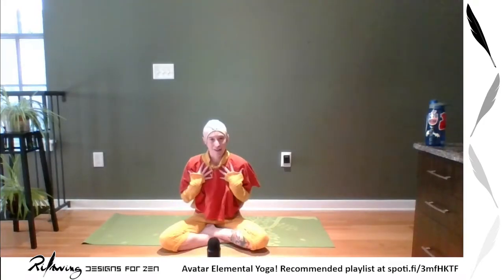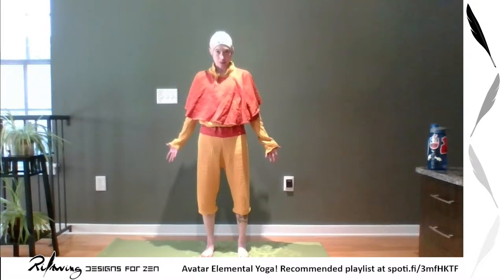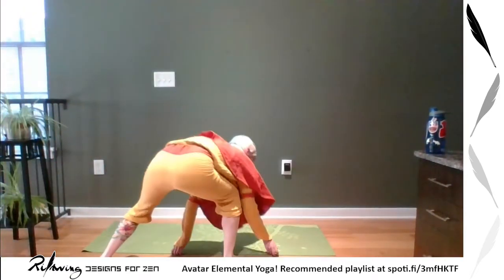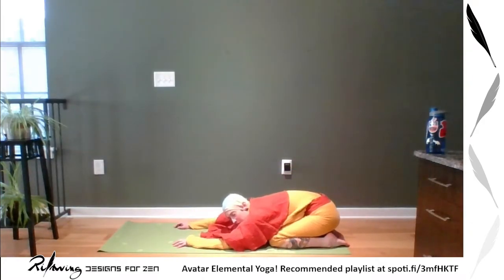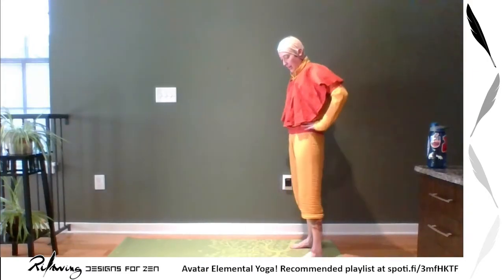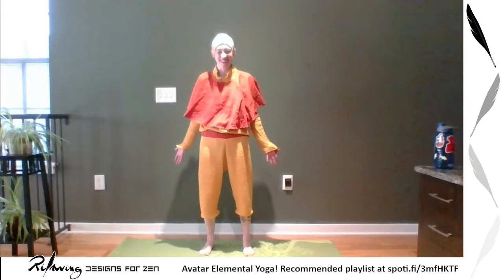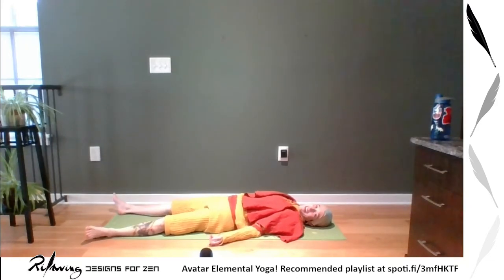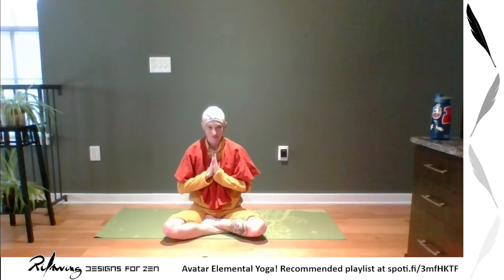Avatar the Last Airbender Element Yoga - Designs for Fitness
This yoga practice is themed around the Avatar: the Last Airbender and the Legend of Korra series! Wear loose fitting or workout clothing and remember to stay safe. Have a couple blocks handy to get the most out of the practice. While watching the video, it can be accompanied by the playlist or any other music you prefer.

I host yoga Live on Twitch at RiftwingDesigns and at conventions in North America. **I am OPEN for invitations to conventions and special events.** To see more yoga sessions I have scheduled, follow my events page on Facebook and Instagram at RiftwingDesigns! Thank you for your support!